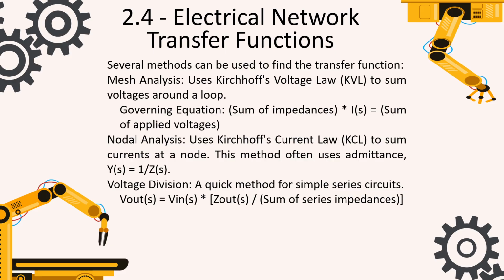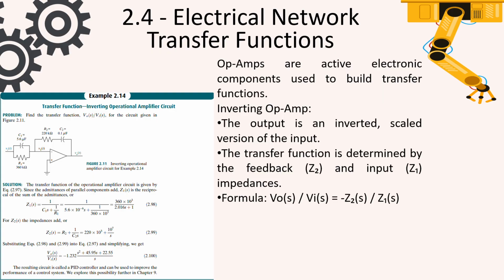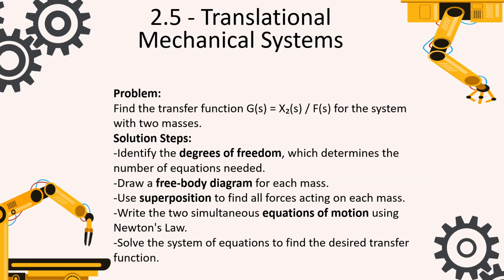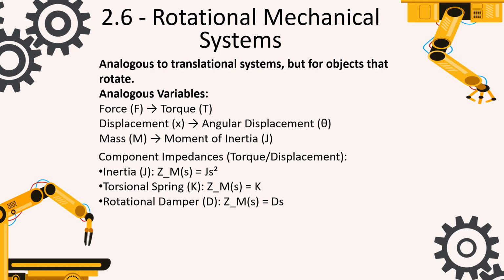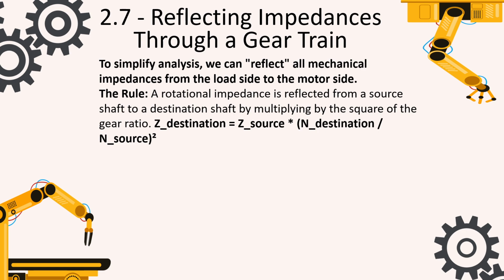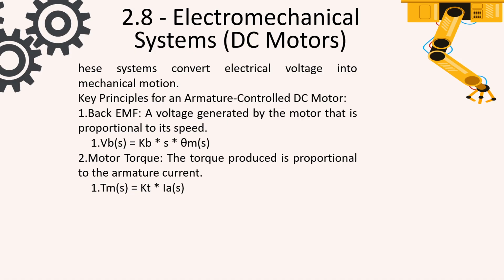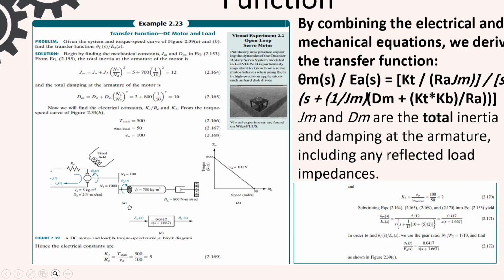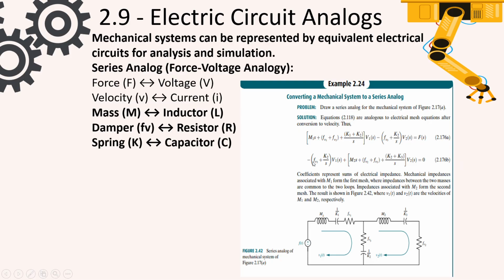Rabia-431014123-summary of mechanical control from 2.4-2.9